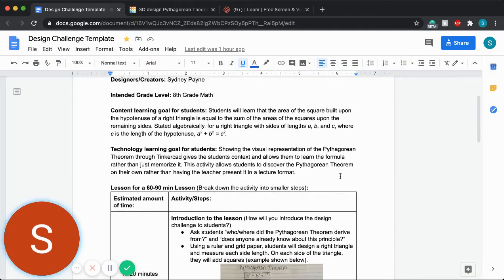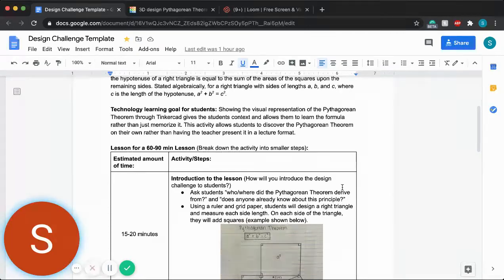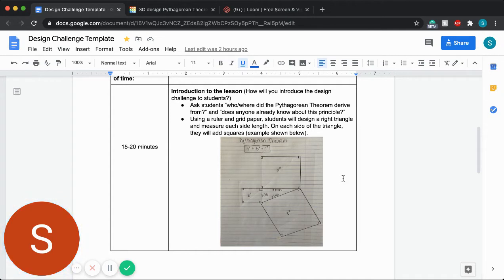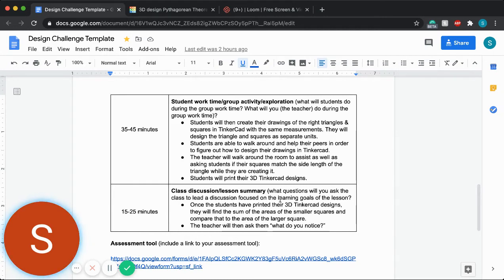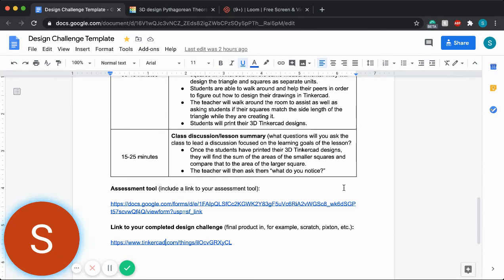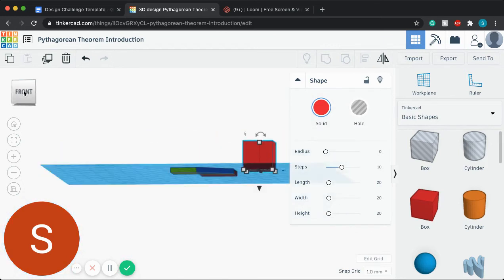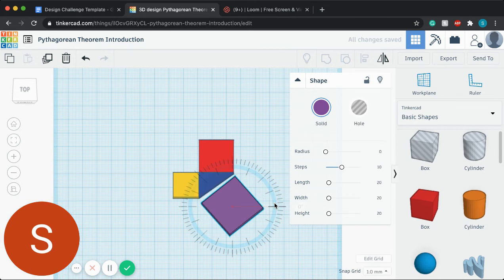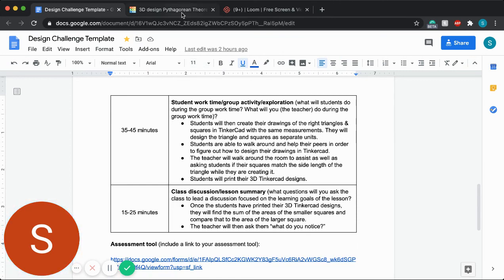Design Challenge Instructional Video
EDUC 422 Design Challenge for the Pythagorean Theorem